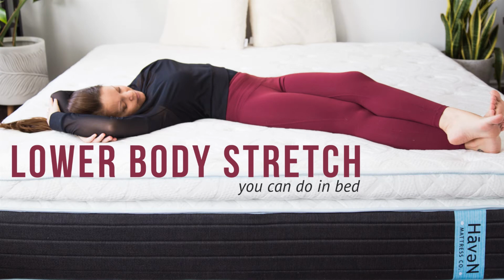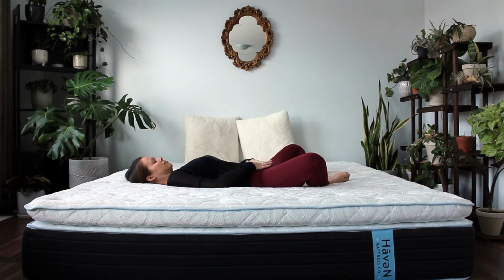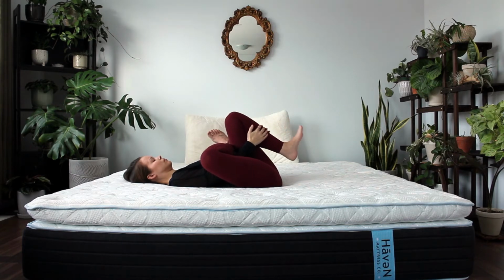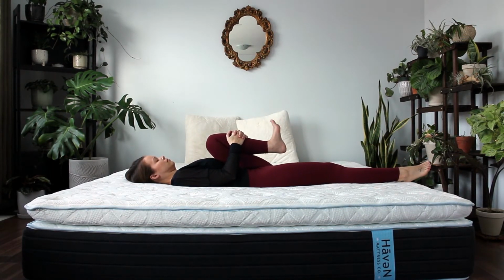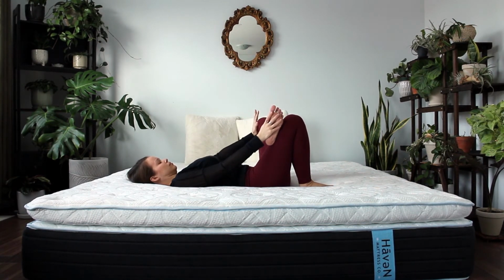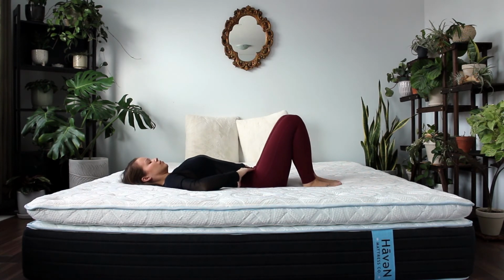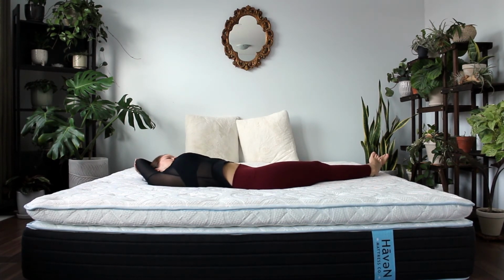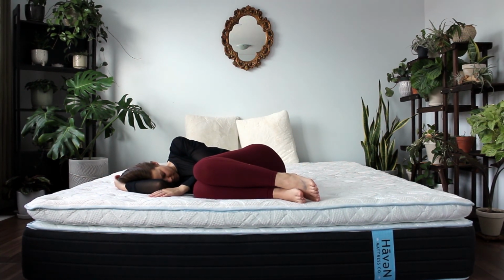Lower Body Stretch in Bed with Sustainable Yogi // Amy Stubbs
We have partnered with Sustainable Yogi to bring you a guided lower body stretch you can do to wind down for bed. A perfect routine to do on your Haven 14" LUX

Follow the Sustainable Yogi for more content like this!